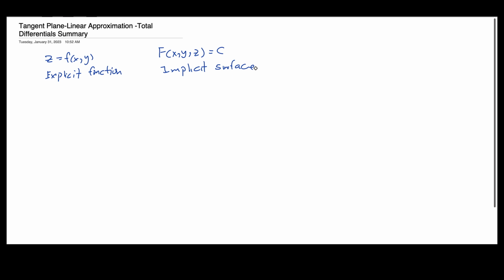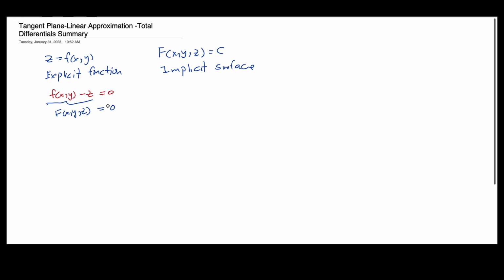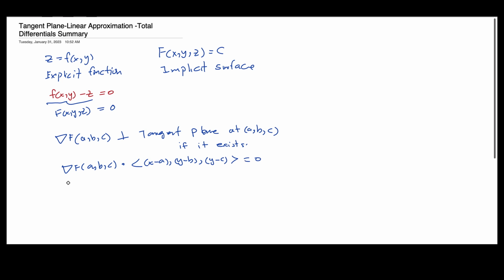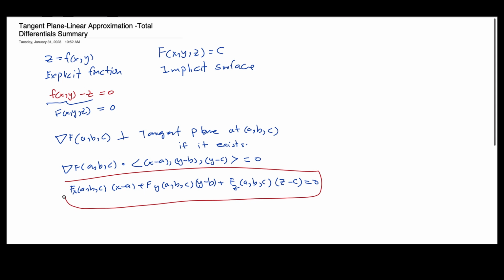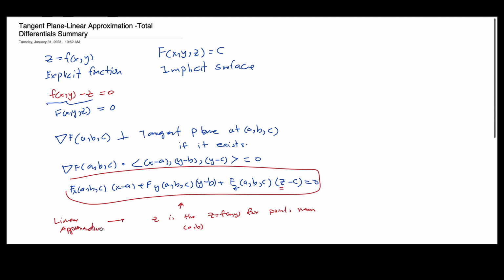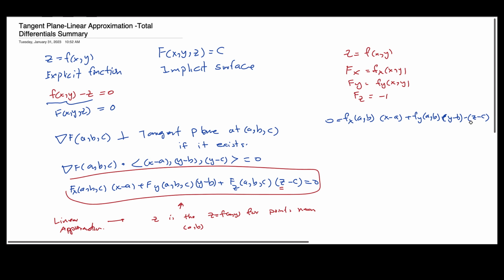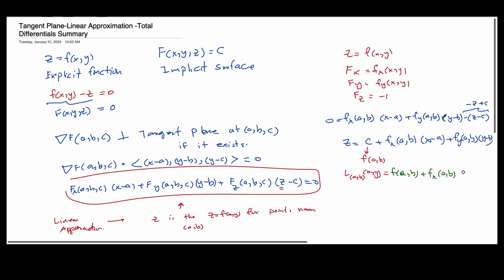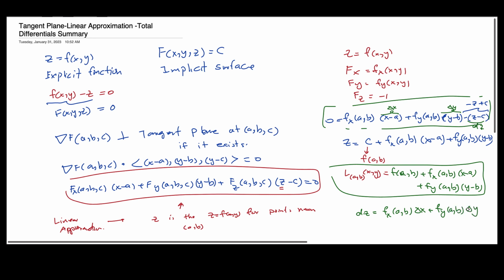Multivariable Calculus Math 127- Sections 14.3-14.5 Tangentplanes Linear Approximation Summary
Post lecture